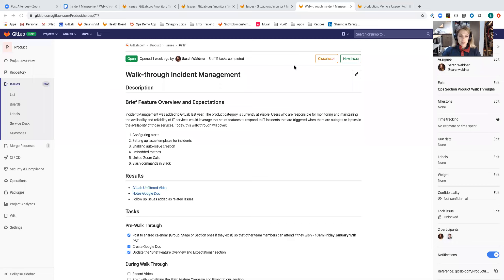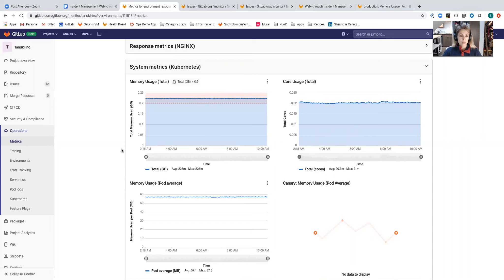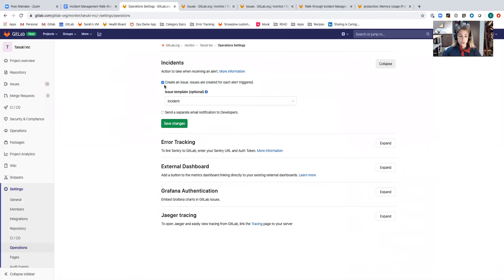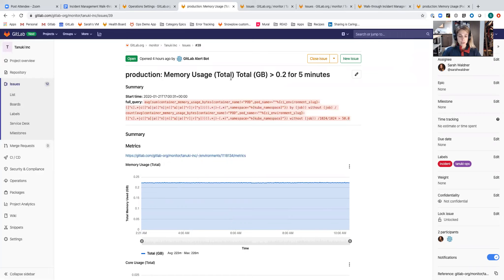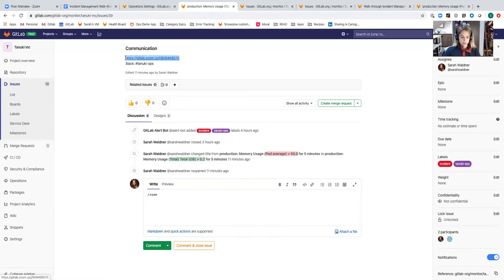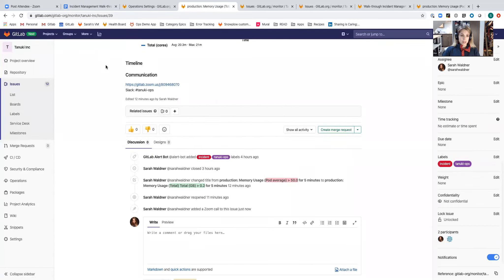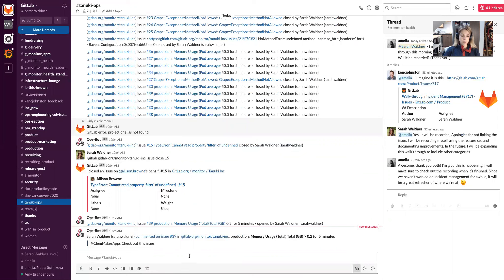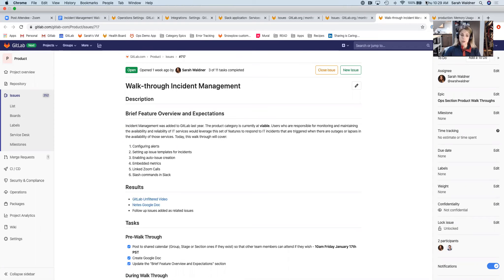Incident Management Walkthrough - Jan 2020